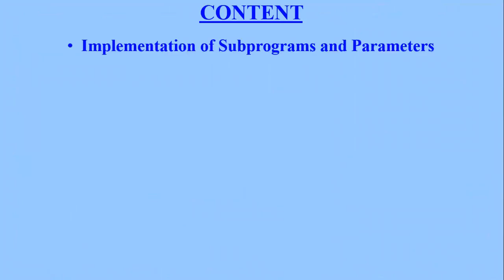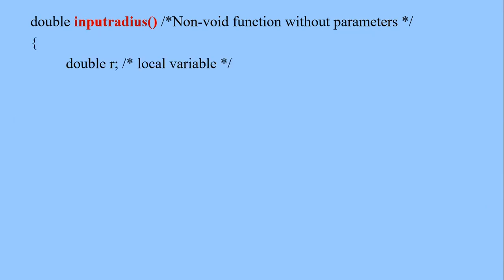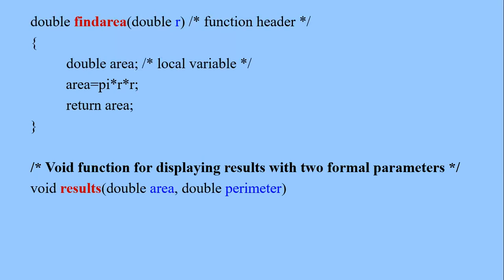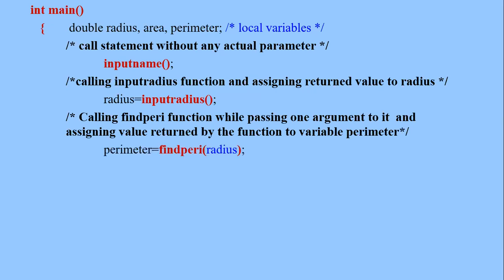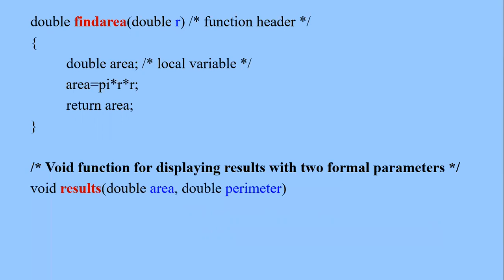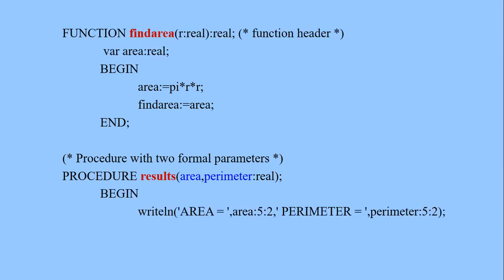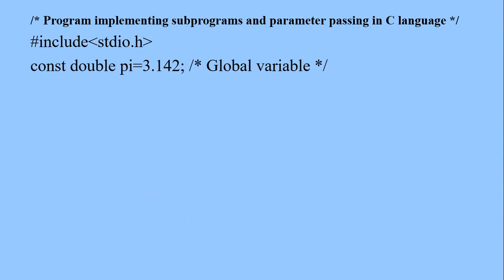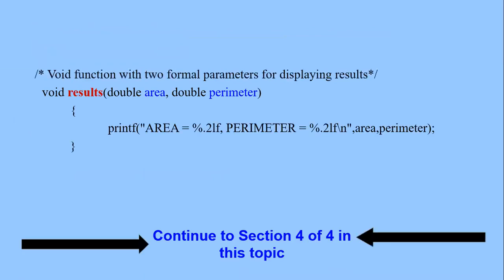Computer Structured Programming In C and Pascal (Part 20 of 37) | Implementing sub-programs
This video is Part 20 of a 37-Part series of tutorials for Computer Structured Programming (SP) in C and Pascal programming languages. It is section 3 of 4 in Sub-Programs topic which runs from Part 18 to 21 in the series of tutorials posted in EMELISWAP ICT (@emeliswapict) YouTube channel. It demonstrates how to code programs in C and Pascal implementing sub-programs in relation to procedures, functions (void and non-void), parameter passing, scope of variables and function prototypes. Listen to the previous parts in this series and more so Part 18 and 19 for section 1 and 2 in the Sub-Programs topic so that you can be able to understand the sub-programs discussed in this video.